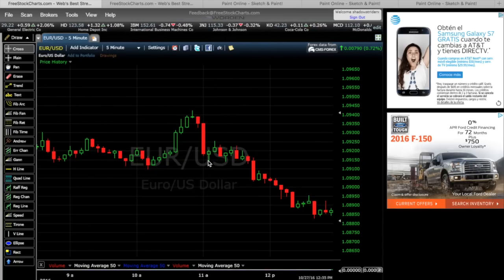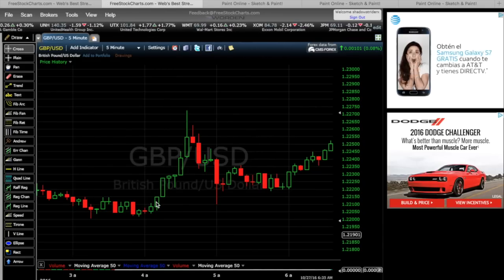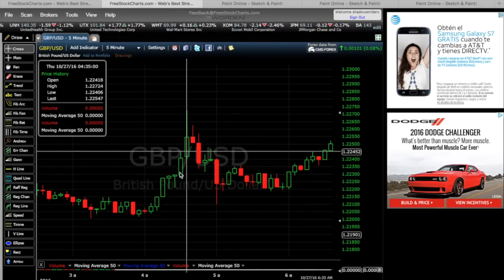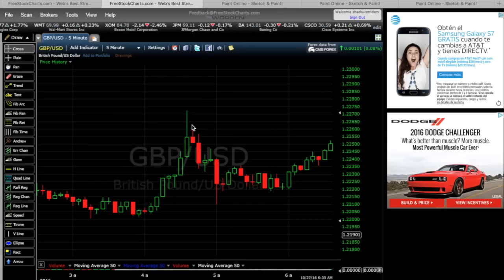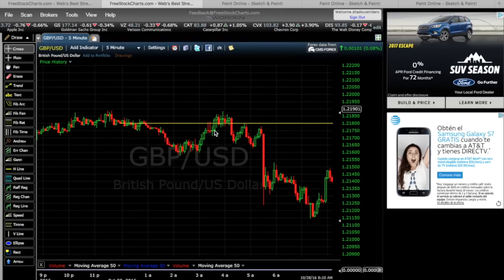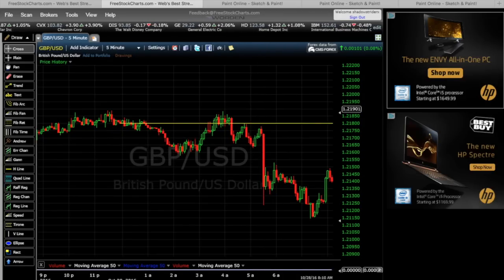Binary Options - When to Enter Trades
The trick to entering trades is predicting, not following. You must watch for warning signals, and then capitalize the opportunity when a confirmation candle appears.